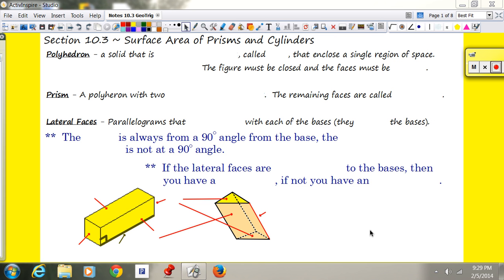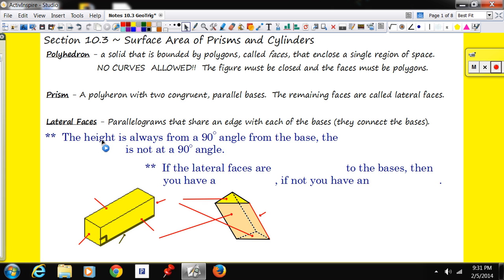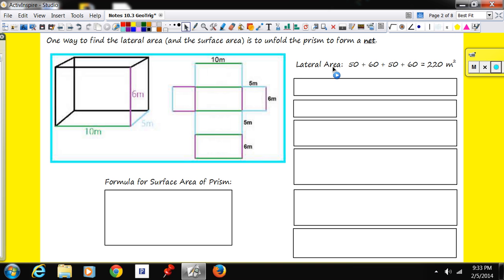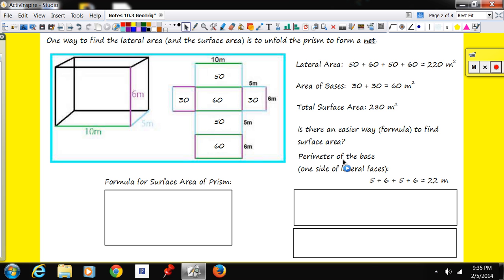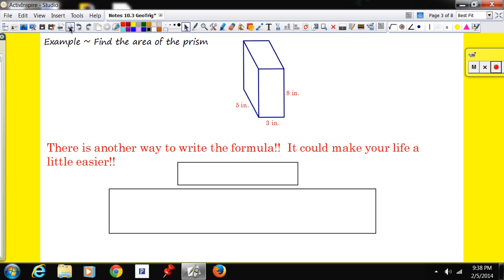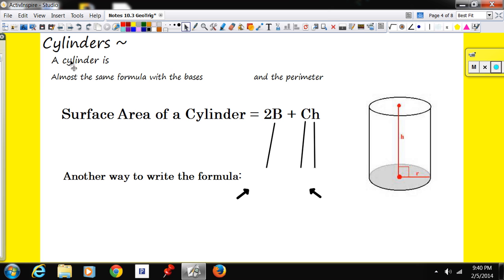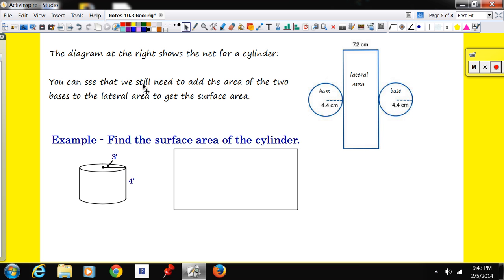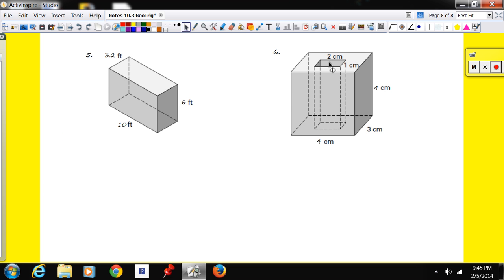Notes 10 3 GeoTrig